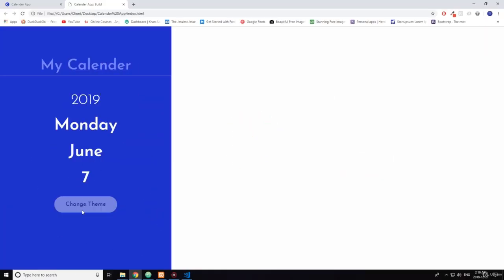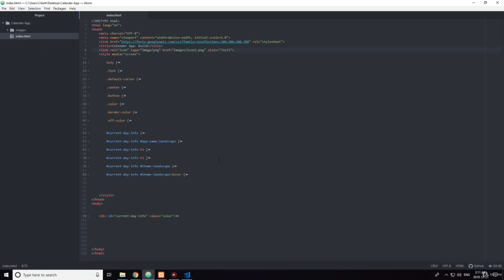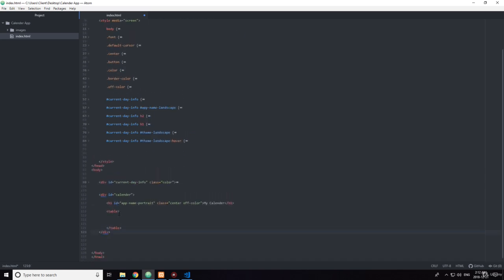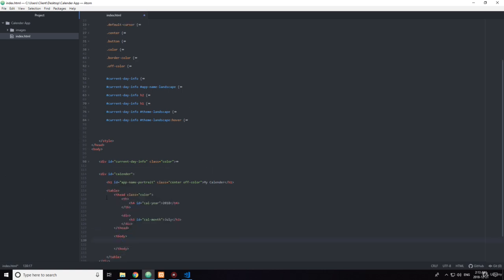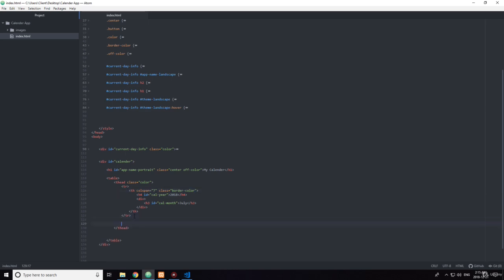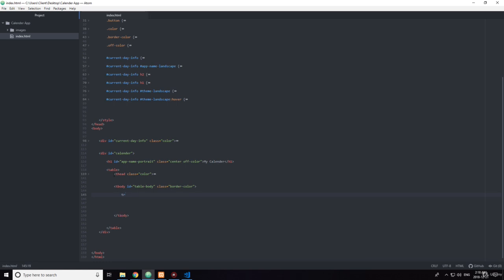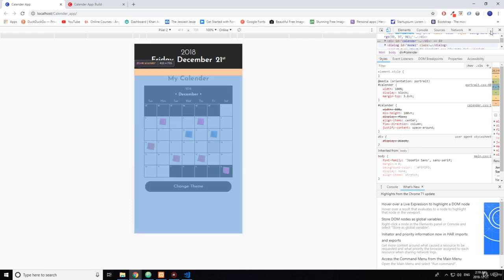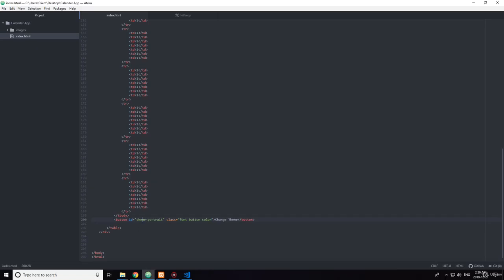Create Calendar App: Let’s build it! (1 Writing the Calendar Markup)